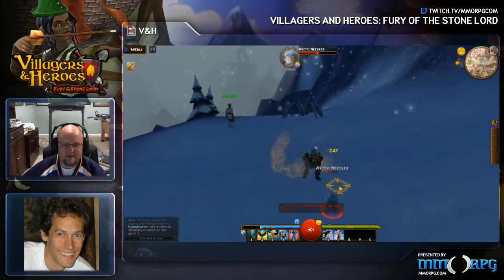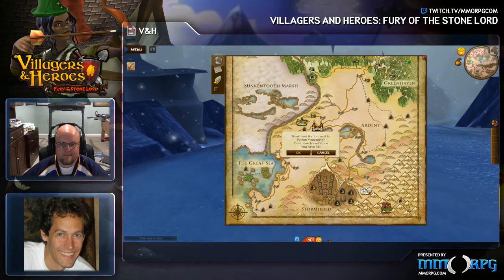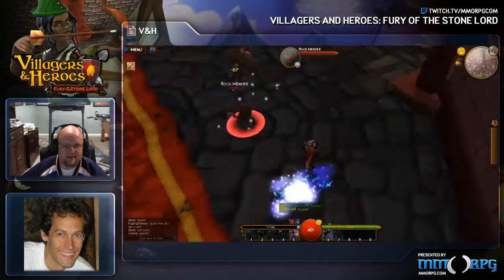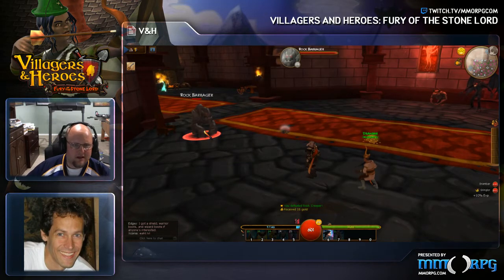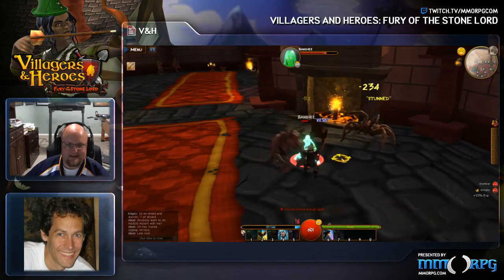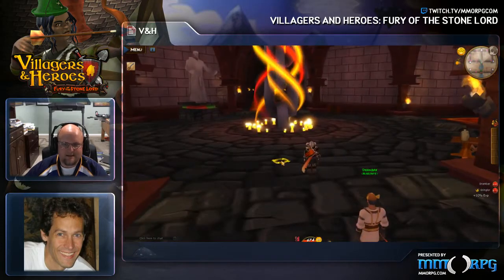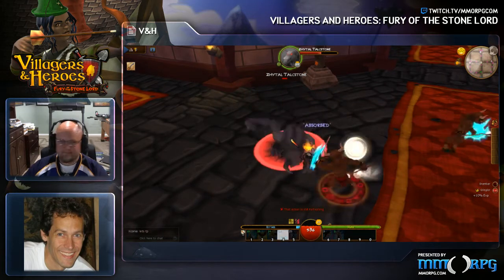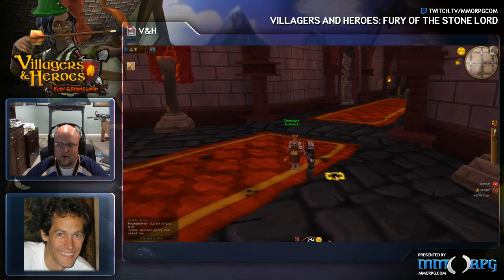MMORPG.com 's Rob with Damon Slye of Mad Otter Talking Villagers and Heroes - 2 / 3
MMORPG.com 's Rob with Damon Slye of Mad Otter Talking Villagers and Heroes